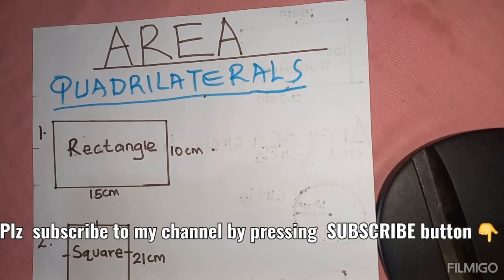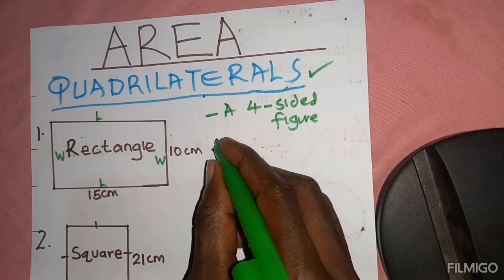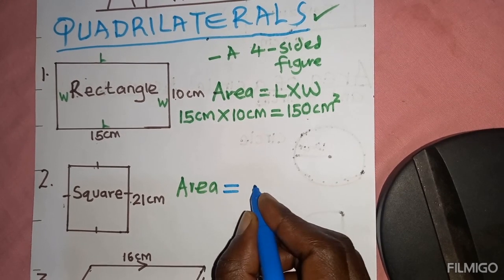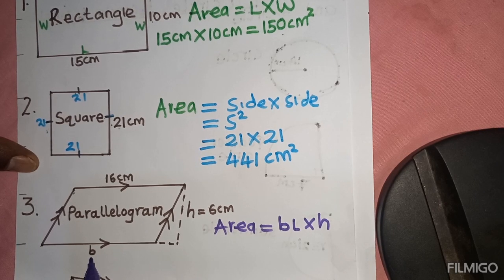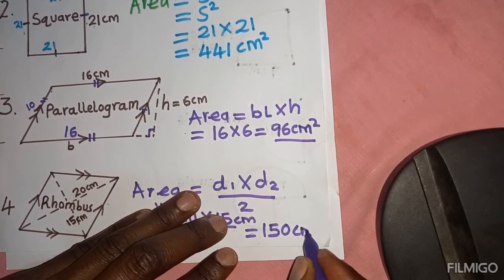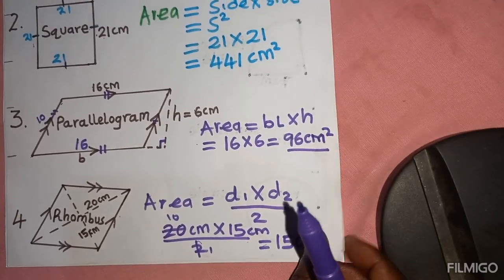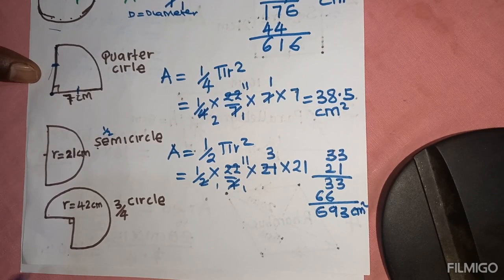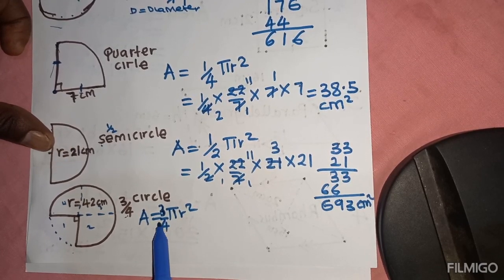AREA OF RECTANGLE, TRAPEZIA, RHOMBUS, SQUARE AND PARALLELOGRAM